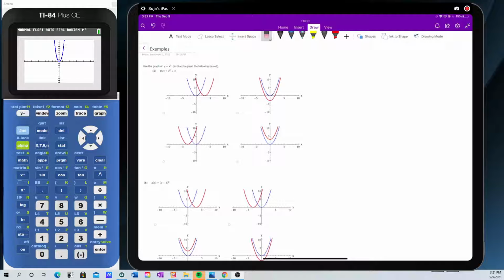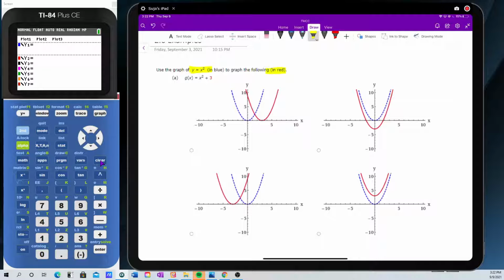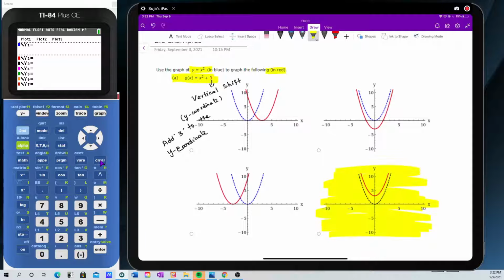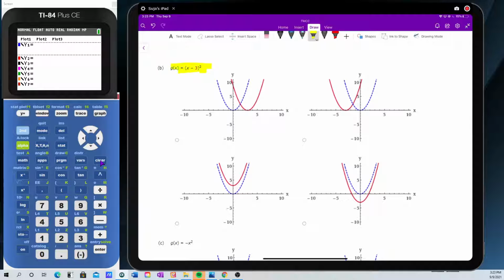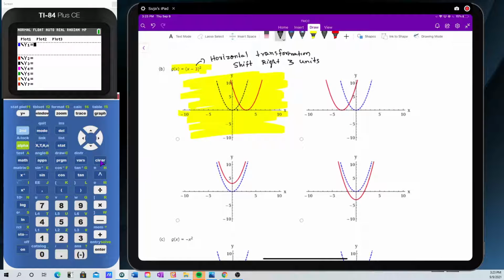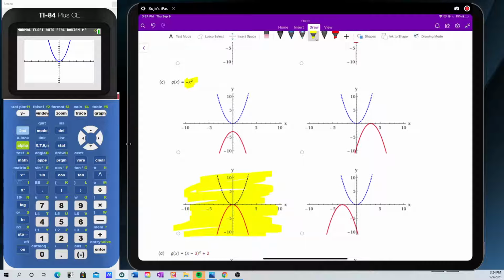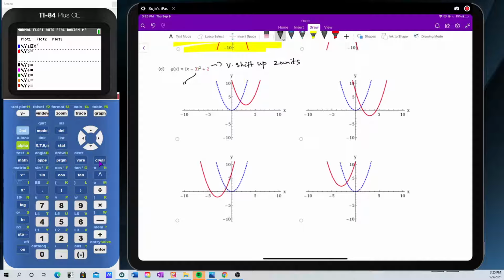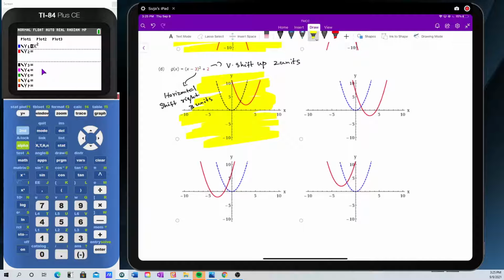2 6 Transformation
2 6 Transformation